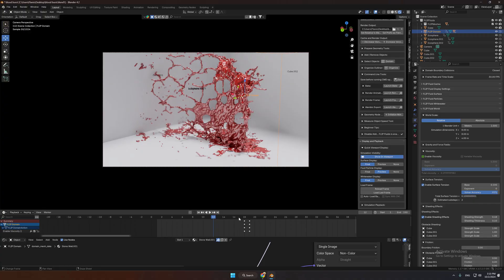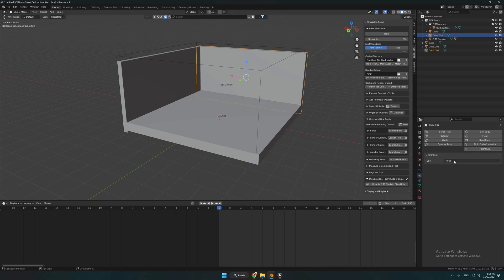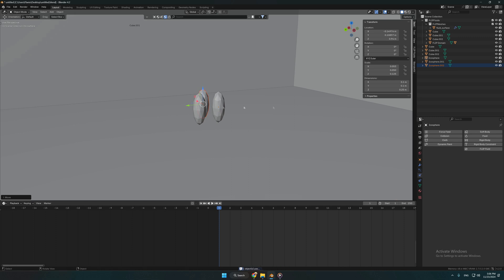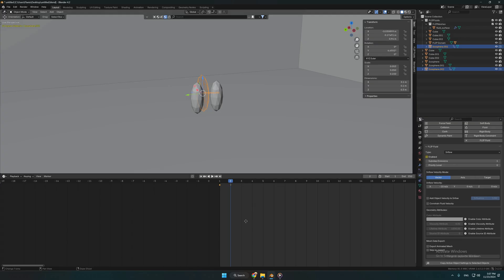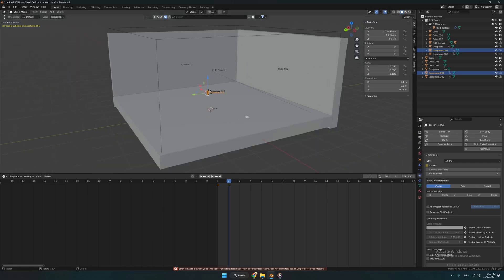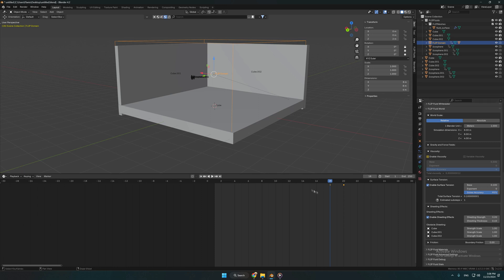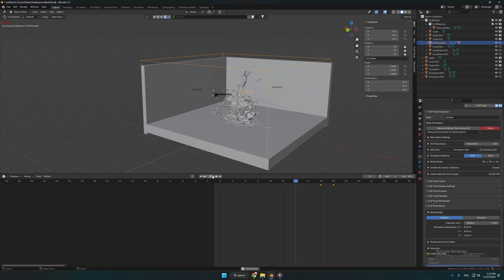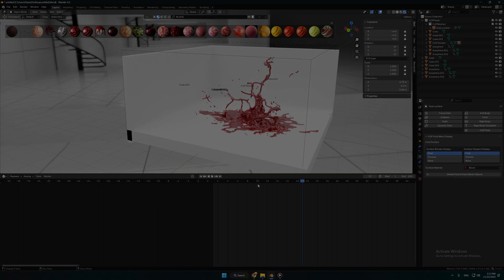How To Simulate Blood Explosion With FlipFluids In Blender Quick Tutorial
🎊Learn Free and Cool stuff in Blender Quick Tutorials !!🎉

📌HOW TO CREATE NAKED EYE 3D SCREEN IN CINEMA 4D Anamorphic View:📤